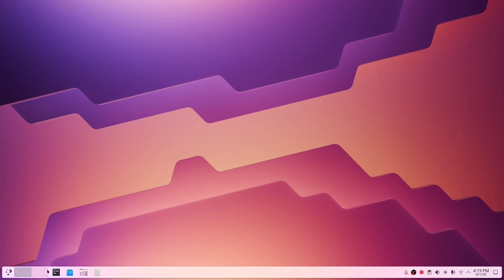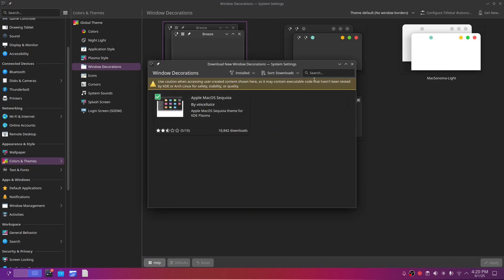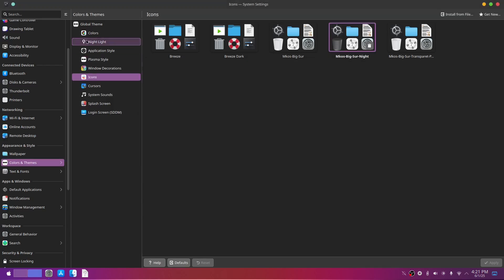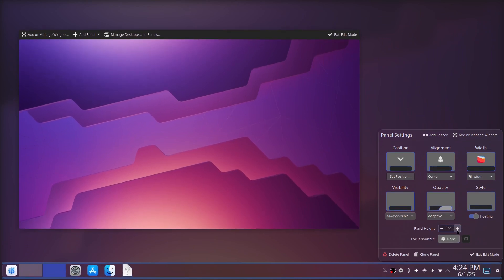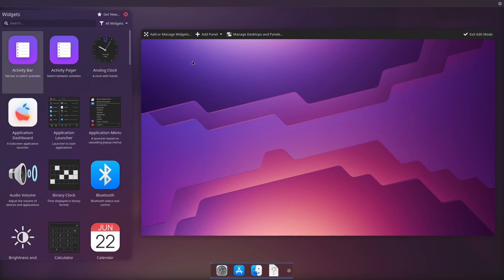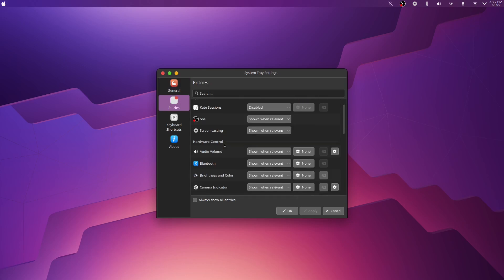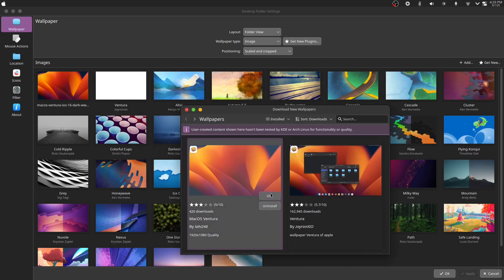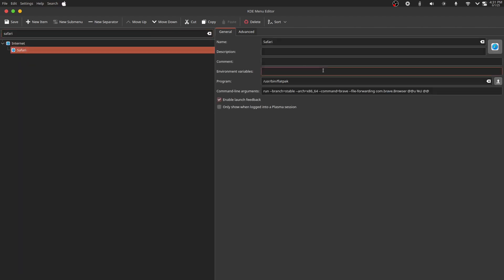Transform Arch Linux into macOS!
Love the clean and elegant look of macOS but can’t give up the power and freedom of Arch Linux? You're in the right place! In this guide, we’ll show you how to make your Arch system look and feel like macOS — from beautiful themes, icons, and docks to Spotlight alternatives, window effects, and sleek fonts. All using open-source, customizable tools!
Get ready to turn your Arch setup into a full macOS experience — without leaving the world of Linux.